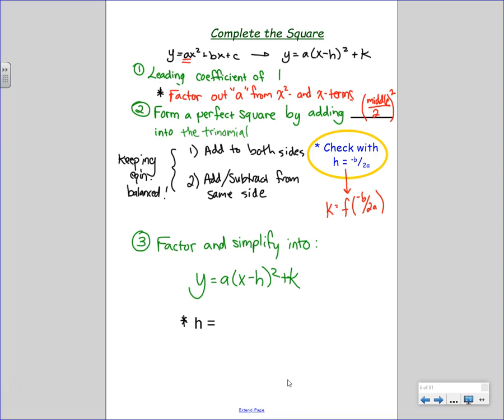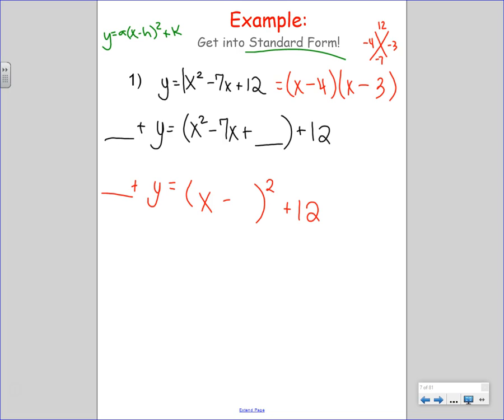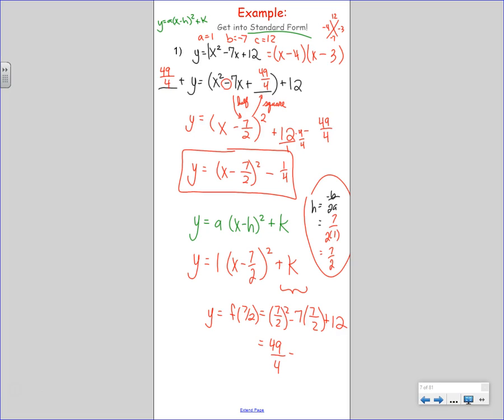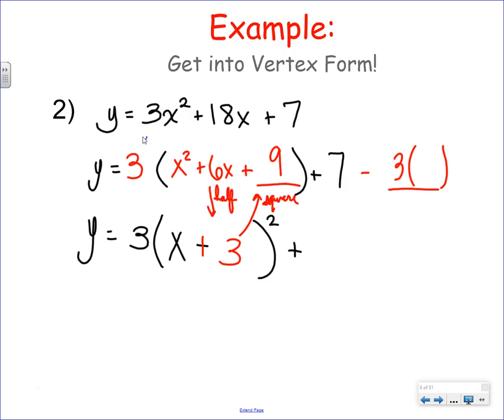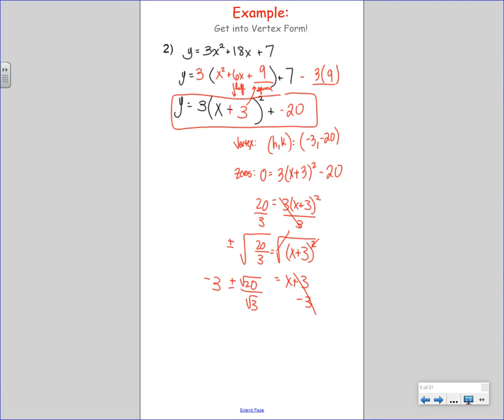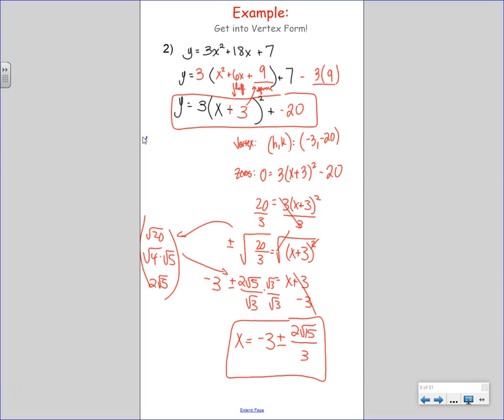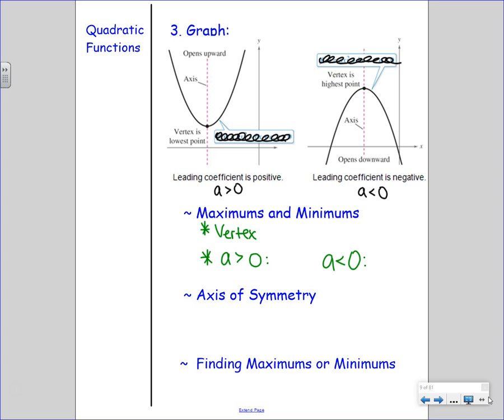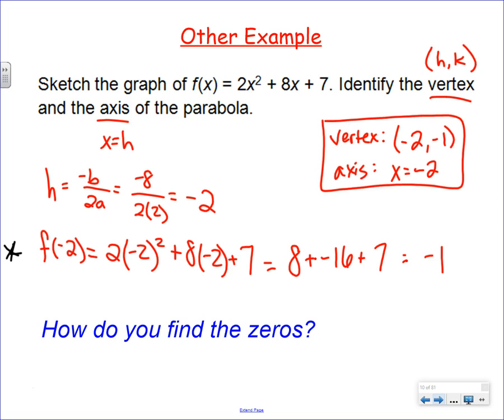Precalc 09 27 17